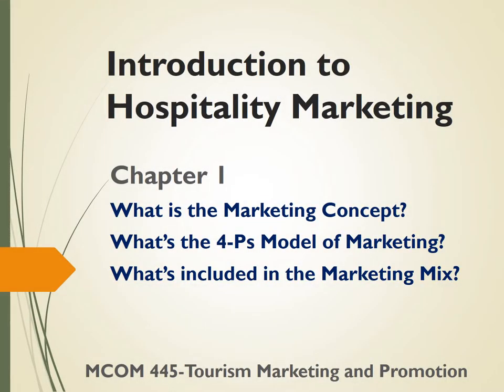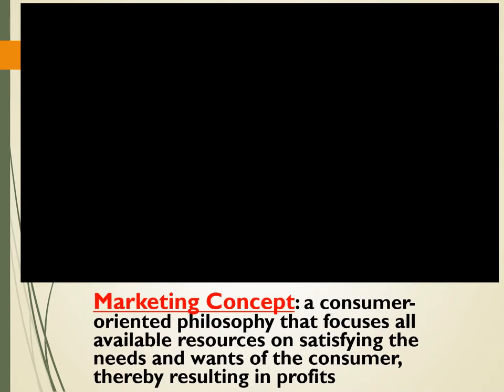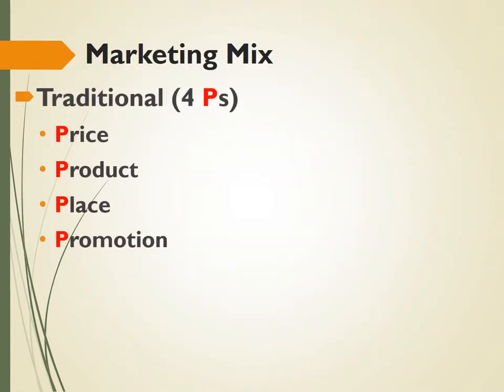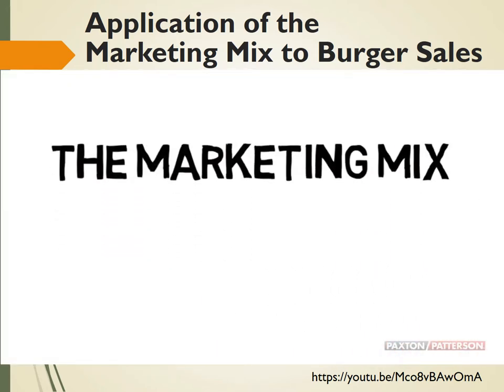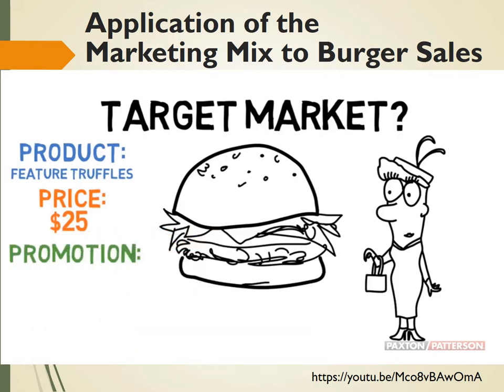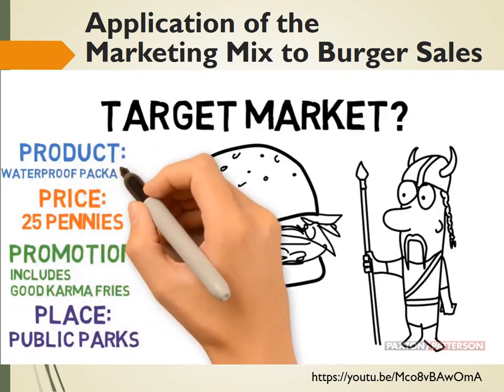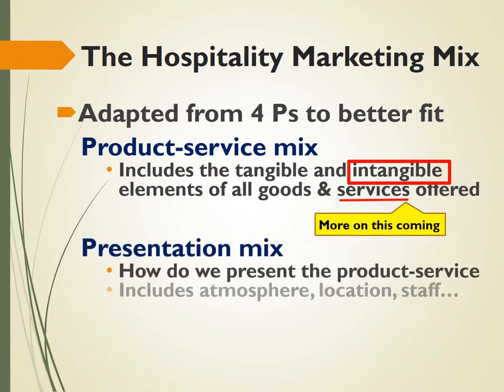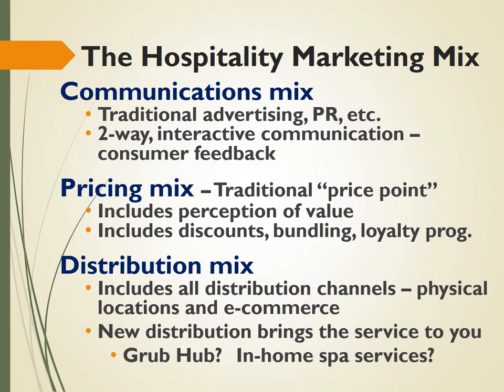MCOM 445-Chap1-4 Ps Model/Hospitality Mix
This video is designed to accompany the MCOM 445 - Tourism Marketing and Promotion class at the University of South Dakota.